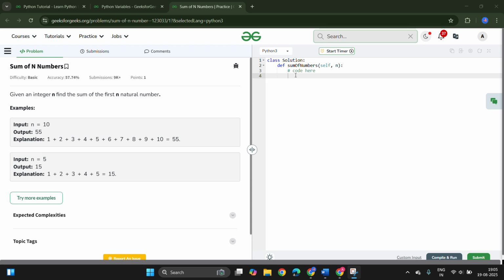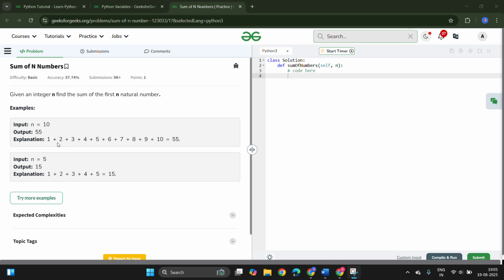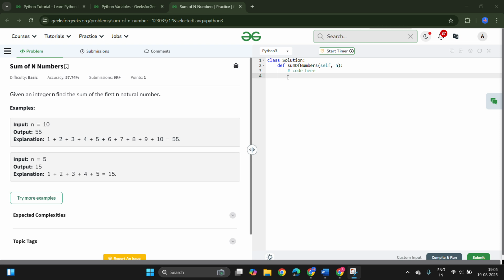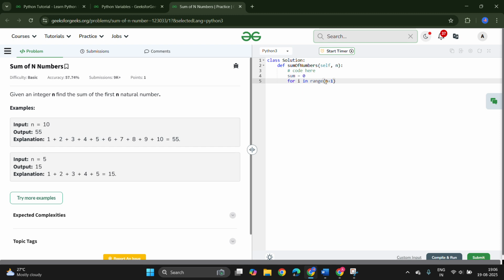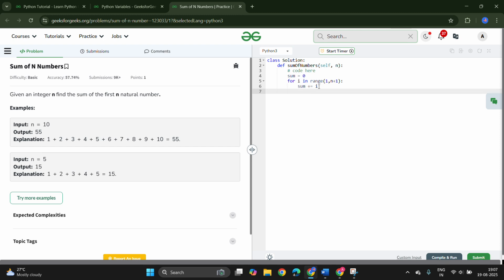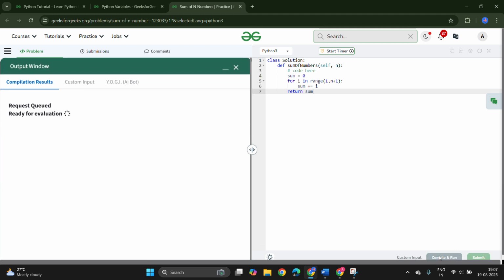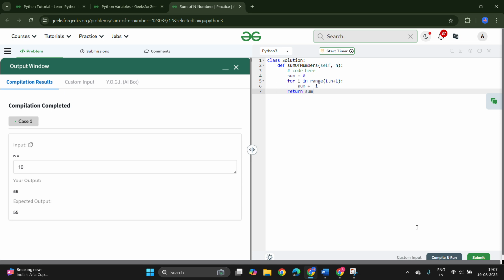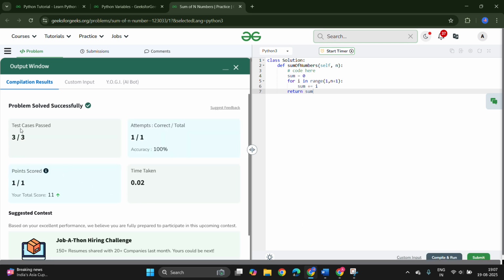#9 - Sum Of N Numbers | Python | GeeksForGeeks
Sum Of N Numbers in Python Solution in Geeksforgeeks